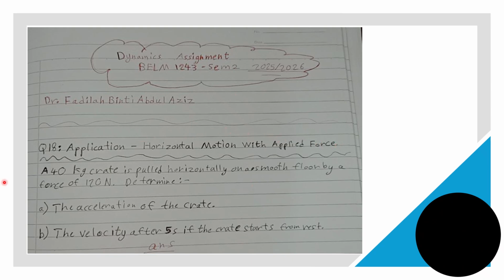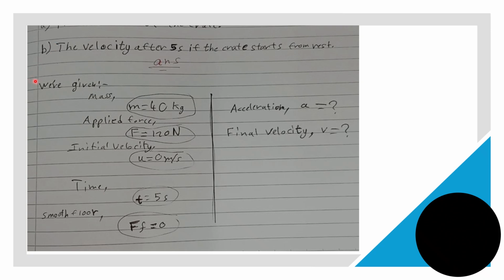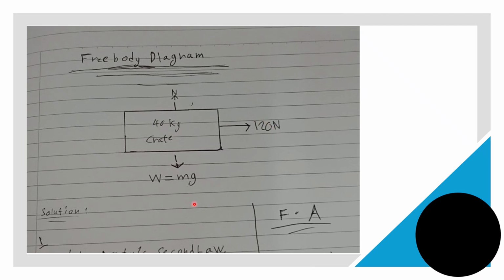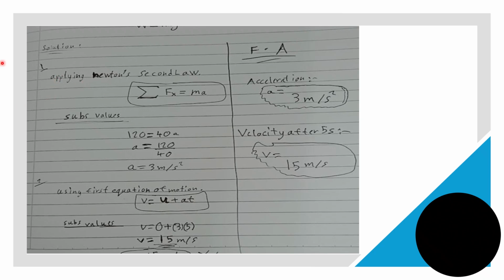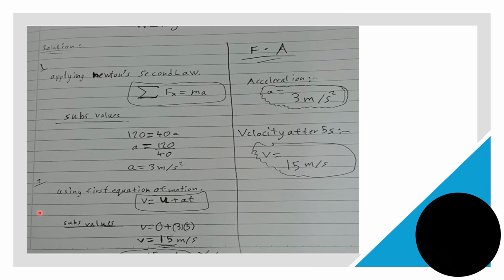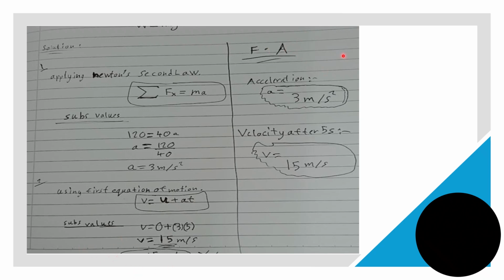Dynamics asgn. BELM 1243 S2 PPT`